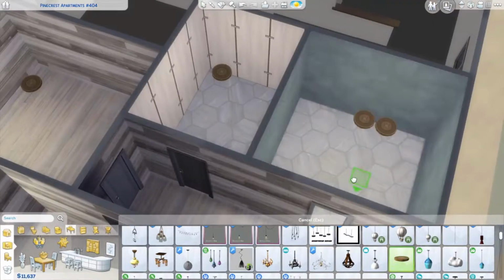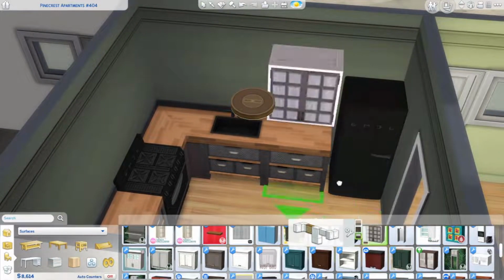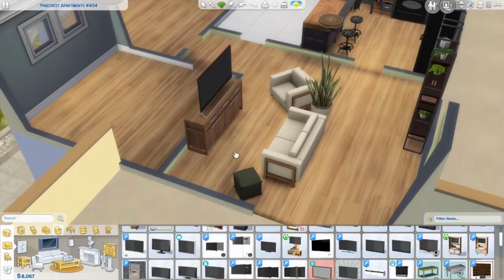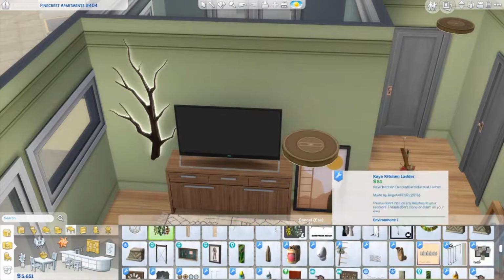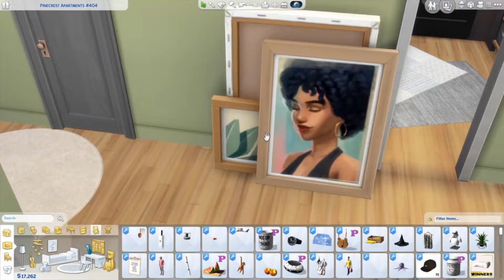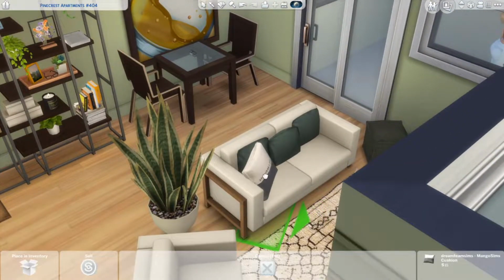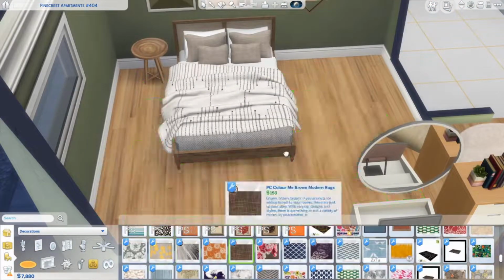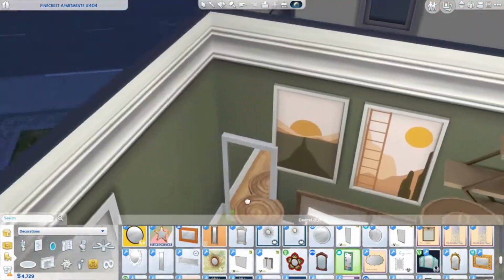Sisters Apartment | The Sims 4 Speed Build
Hey guys! So, i'm a little late, but it's not like anybody was waiting on me for real so ¯\_(ツ)_/¯ just ignore that part where I say I'm gonna have this video up in a timely manner! This was my first look at some of the items in the new expansion pack, but it's not Eco Lifestyle based really.

If you don't want to, tell me why not? (Be gentle, I'm fragile!)